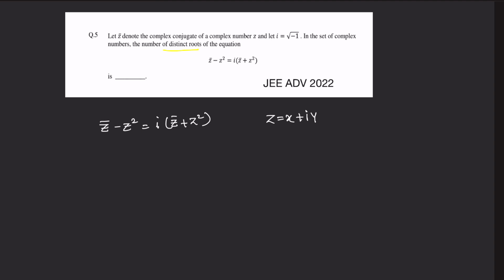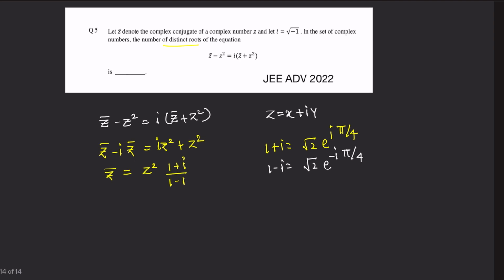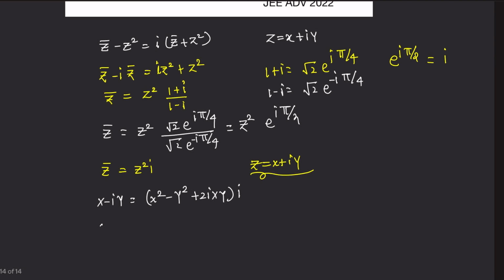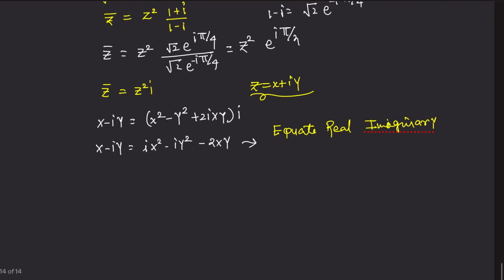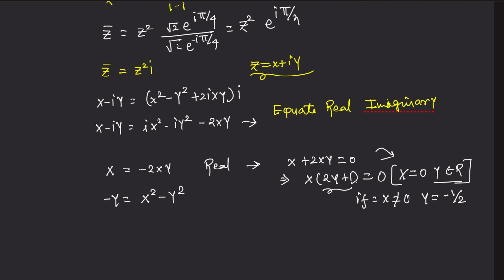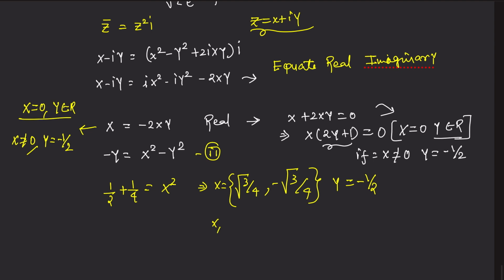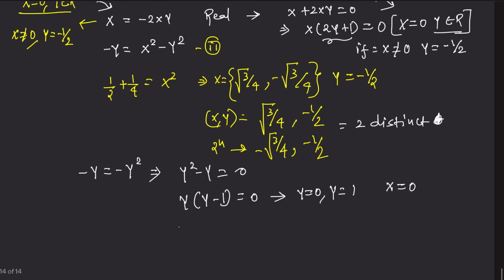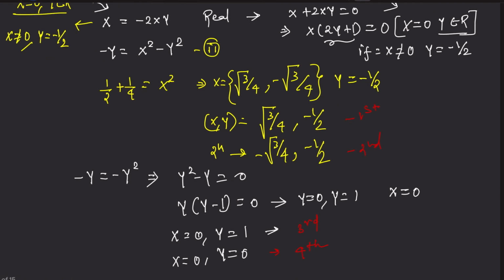JEE ADVANCED 2022 COMPLEX NUMBERS